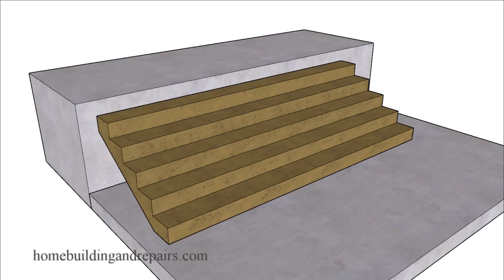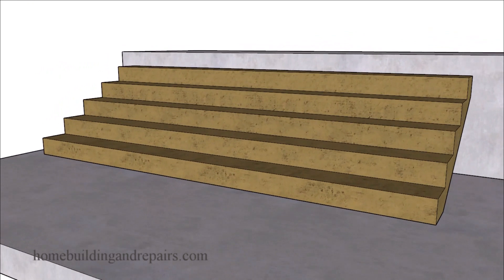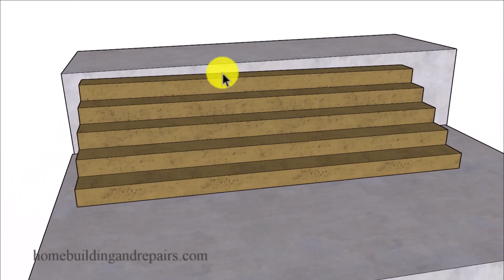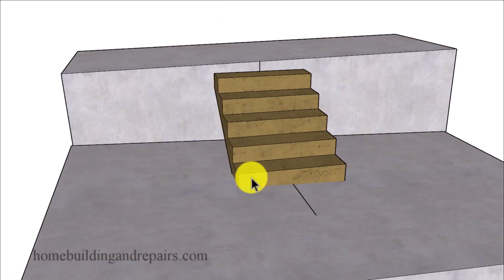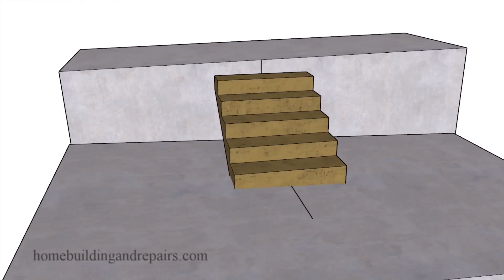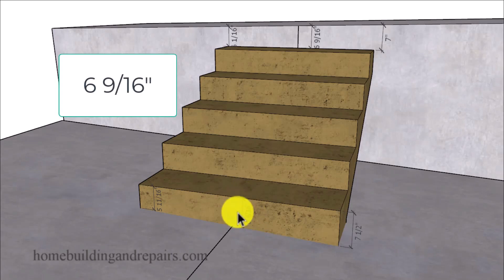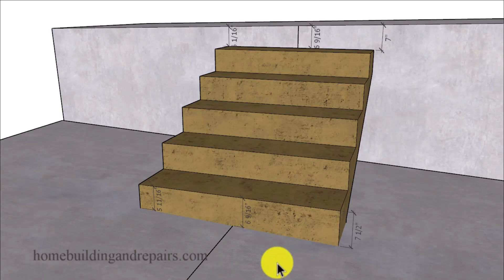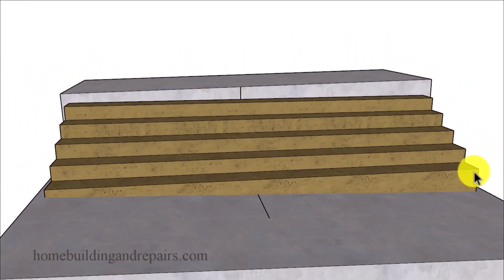Design Tip To Solve Riser Variation Problems When Connecting Stairs To Slopping Decks or Walkways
Click on link to learn more about stair building, codes and remodeling. If you can shorten the width of your stairway that connects to either one or more sloping walkway, floor or deck, then you might not end up dealing with low or tall riser building code problems.